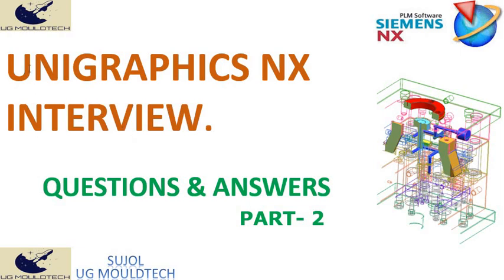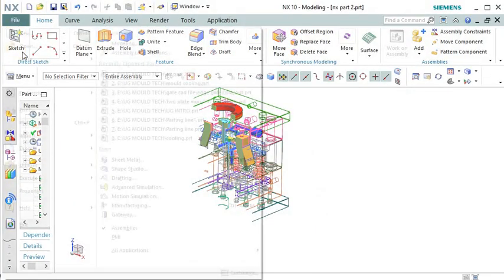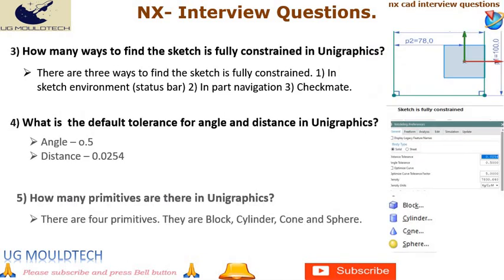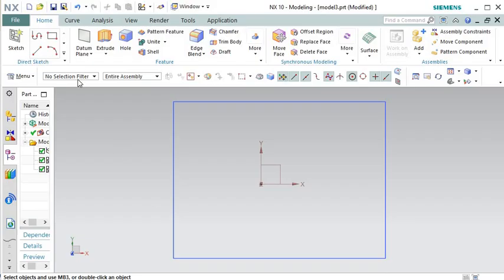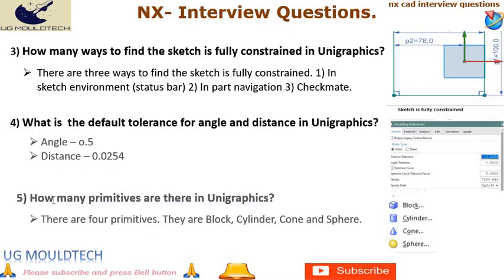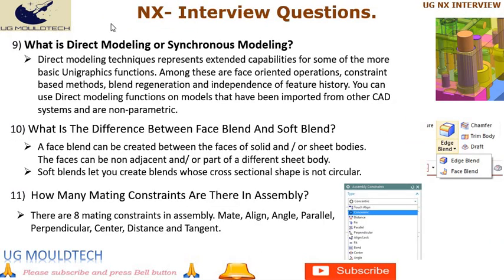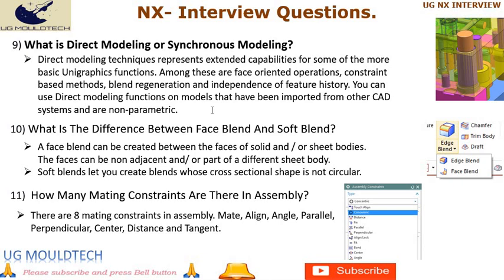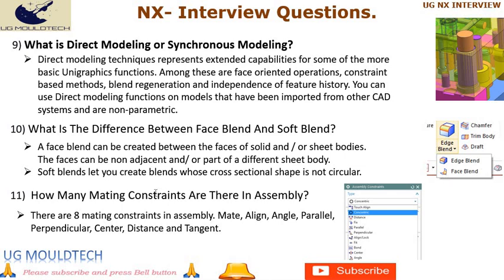Unigraphics NX: Interview Questions and Answers Part 2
In this engaging interview series, we delve deeper into the world of Unigraphics NX, a powerful software used in the field of Computer-Aided Design (CAD). Prepare yourself for PART 2 of our in-depth discussion on mastering Unigraphics NX! Discover a wide range of insightful interview questions that will not only test your knowledge but also help you enhance your understanding of this exceptional software.

, this video is packed with valuable information that will expand your skills and prepare you for any Unigraphics NX challenge. Get ready to delve into advanced topics, uncover pro tips, and gain invaluable insights from industry experts. We explore intricate design techniques, effective modeling strategies, and unique features that set Unigraphics NX apart from its competitors. This dynamic interview series provides an unrivaled opportunity to soak up knowledge from experienced individuals who have mastered the tool, unlocking its full potential. Gear up for a knowledge-packed session as we dive into PART 2 of our Unigraphics NX Interview Questions and Answers series. Unleash your expertise and elevate your skills to new heights! So, grab a seat, prepare pen and paper, and join us on this exhilarating Unigraphics NX journey. Watch now and let your Unigraphics NX proficiency skyrocket!